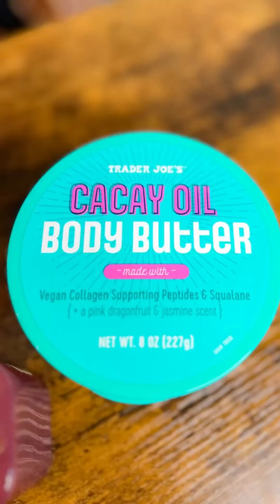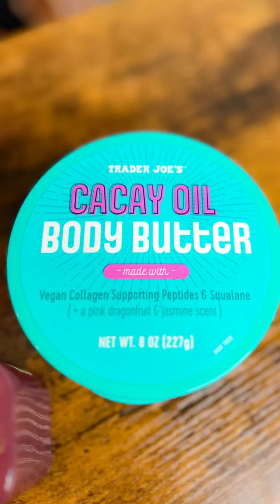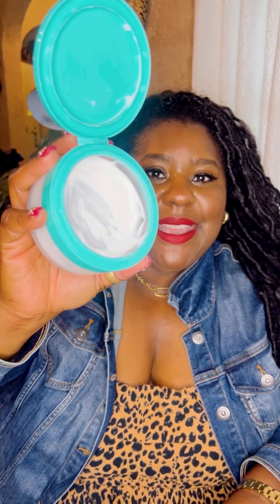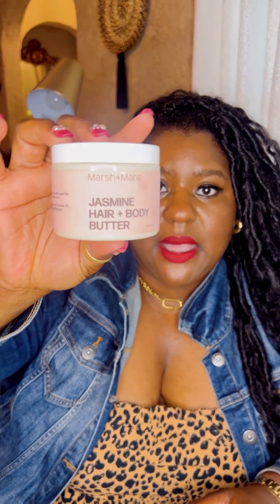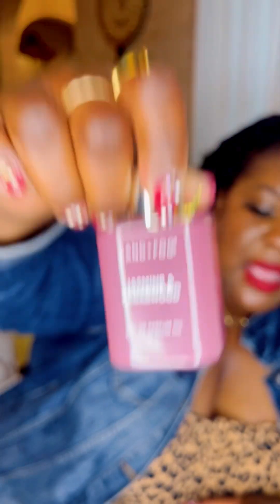Holiday Gifting Ideas (on a budget)|| Idea 1: Fragrance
Hey loves! The holidays are upon us! Since I shop on a tight budget, I thought you might enjoy some gifting ideas that won’t break the bank. Of course I’m sewing, but these quick gift idea videos may clear your mind of the pressing question of, “ What do they want???”  I have links below for the products mentioned.

Never fear, sewing videos are near! Sew alongs are just a bit difficult to pop out when your 9-5 becomes EXTREMELY demanding. See you soon!

Beija Flor Body Oasis Set

Cheirosa Perfume Travel Minis Set

Jasmine & Cedarwood (Sand & Fog)

Jasmine Essential Oil

Jasmine Hair & Body Butter:  Hair & Body Butter – Marsh + Mane